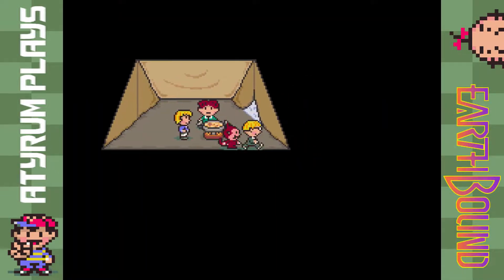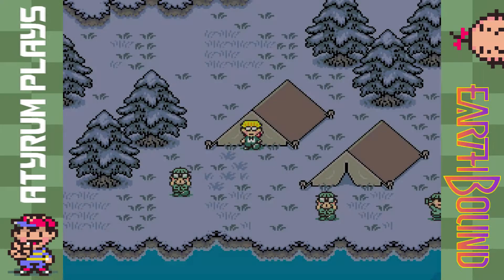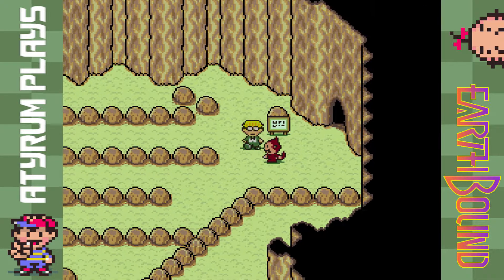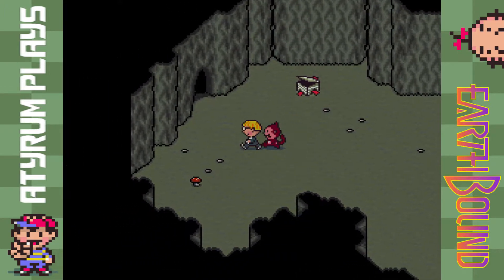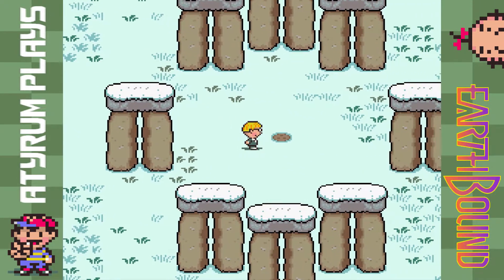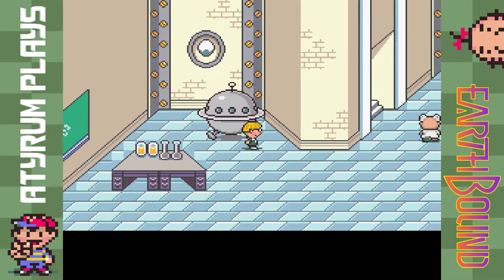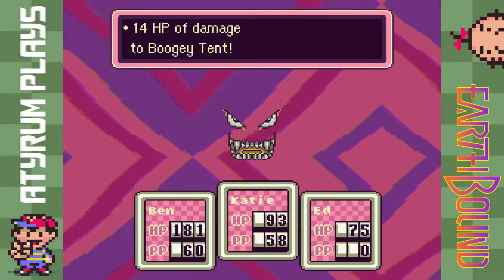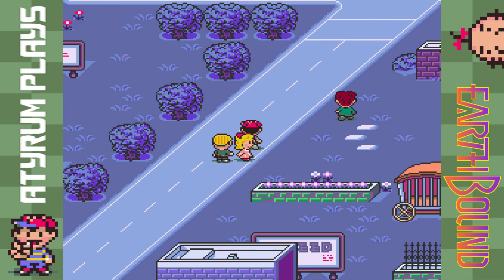Let's Play Earthbound Part 8: Heading South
Welcome to Earthbound, a fun and quirky RPG from the 90s about saving the world from an evil... thing. Please refrain from posting spoilers in the comments for the sake of anyone who hasn't played this game before. Thanks!